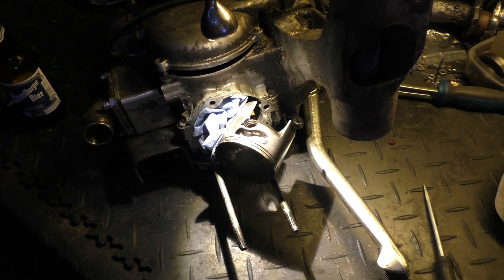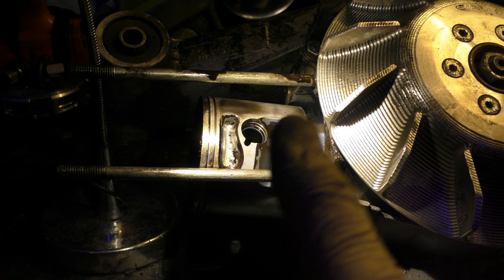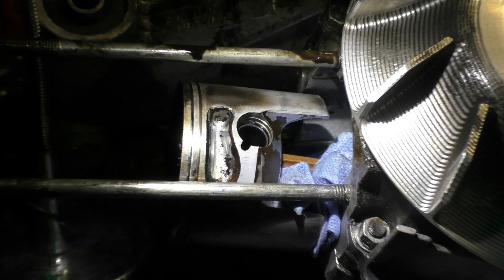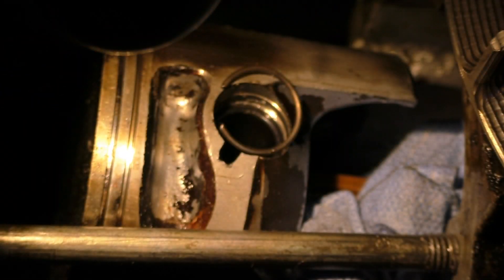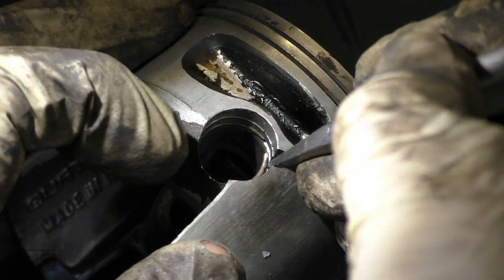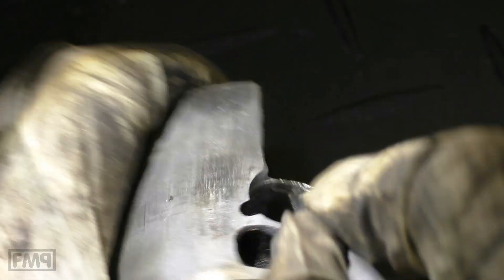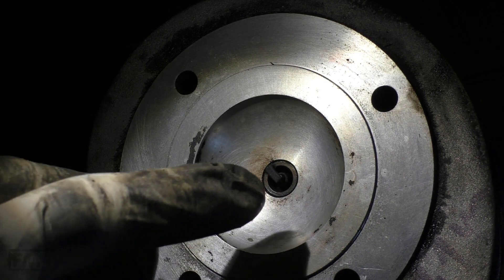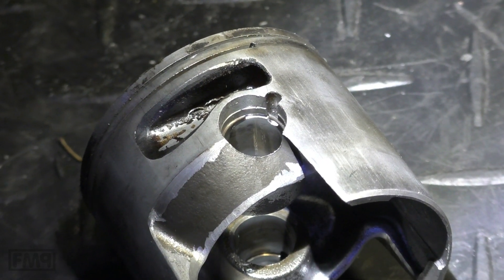vespa M244 circlip CHECK / 35hp & 2000km / state of the art: TIGHT FIT? /FMPguides - Solid PASSion/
quattrini METEOR piston, how TIGHT does the circlip sit, after 2000km with 35hp?

state of the art according to meteor approach:

1) C clip
2) tight fit, NOT twistable
3) opening to bottom or top
4) always use NEW ones

loose fit, a twistable clip acceptable?
no, its not. get new clips
or send the piston back.

state of the art web research RESULTS consolidated:

WISECO info
1) sits tight
2) certain tension needed as it acts like a SPRING
3) tenison too low, due to vibration & turning
= might make clips jump out and damage the cyl

MAHLE info
1) rotation of clip is to be avoided as it can eject clips
2) clip needs a certain tight fit from the very beginning
3) chamfered pin ends prefered, to push the clip into the seat

EngineAustralia info
1) circlip shall needs SUFFICIENT TENSION
2) circlip shall NOT be twistable by finger
3) circlip open end to be mounted to the TOP or BOTTOM
otherwise it might jump out

other cylinders with Cclip

rotax 850, ktm exc 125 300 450, honda 500, suzuki 500...

Egig 407, quattrini m200 m1xl m232/244, bfa 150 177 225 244, malossi sport & mhr 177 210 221, etc